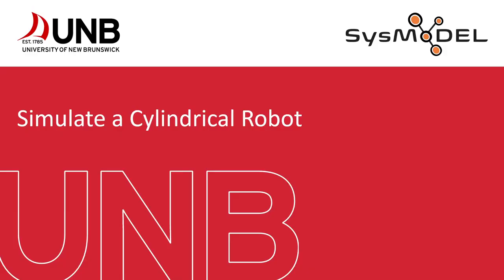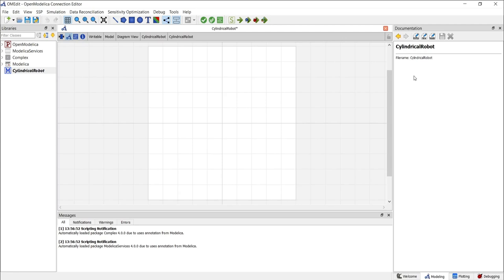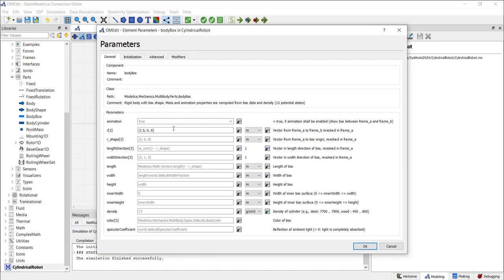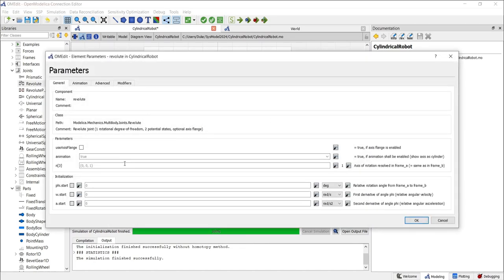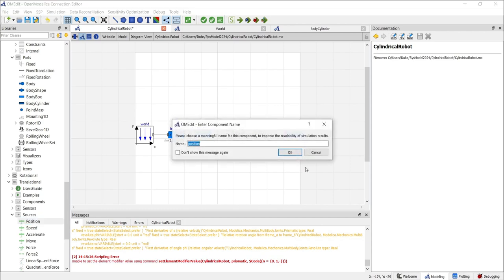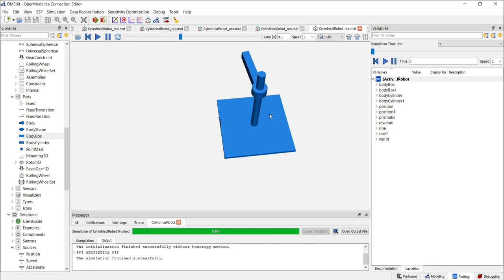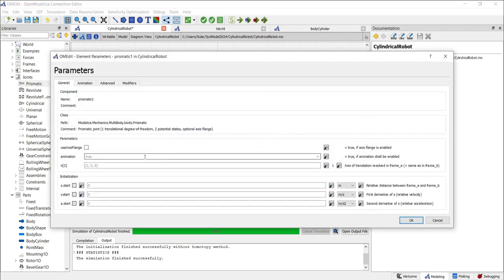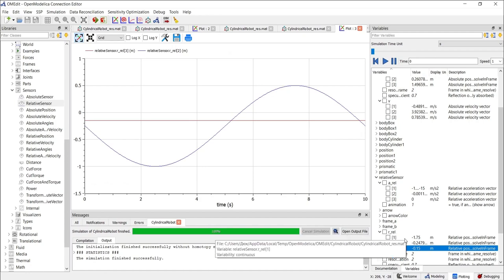Tutorial on the Multibody Dynamics Library in OpenModelica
This video was produced by our recent MITACS Globalink intern Duke Popov and is part of a new series to introduce Modelica users on how to use the Multibody Dynamics Library in OpenModelica that is included as part of the Modelica Standard Library (MSL).

This video is a precursor to our upcoming video on how to build a multibody dynamic model of a ocean wave energy converter using the Sys-MoDEL Ocean Engineering Toolbox that utilizes this Multibody Dynamics Library as an input.